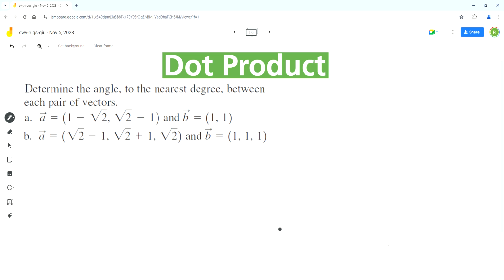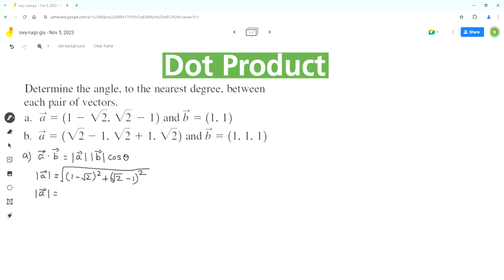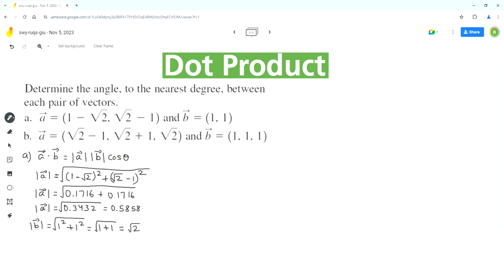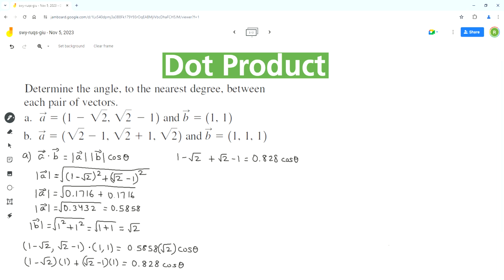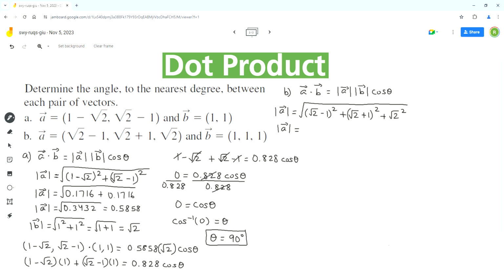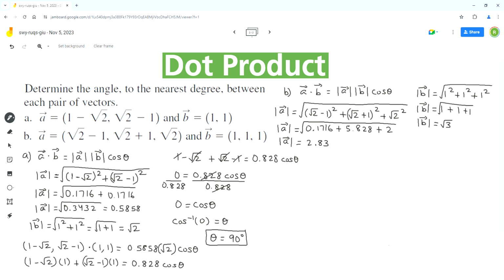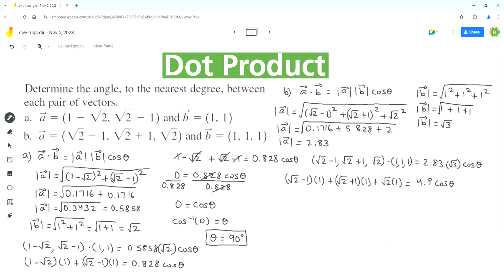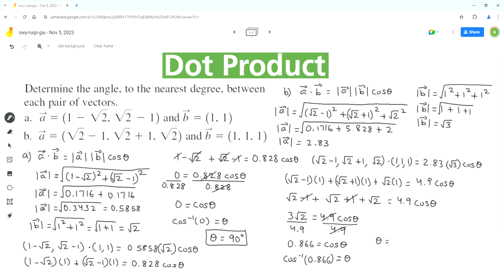ANGLE BETWEEN VECTORS With Radical Terms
In this video, I share with you steps for using dot product equation to find the angle between vectors with radical terms.